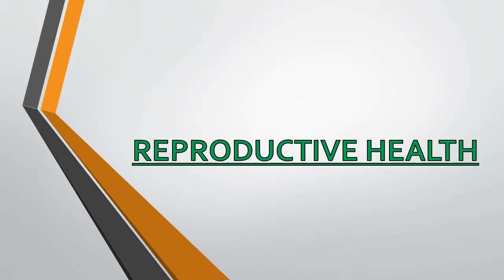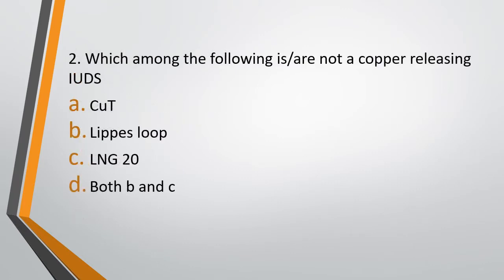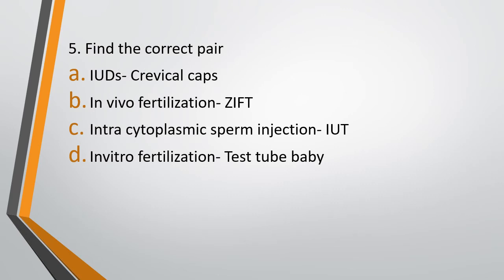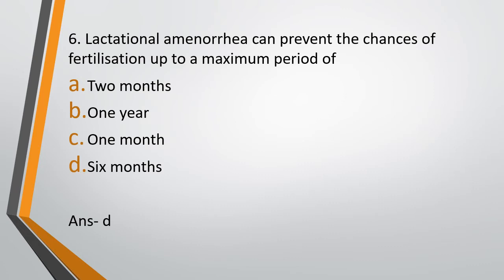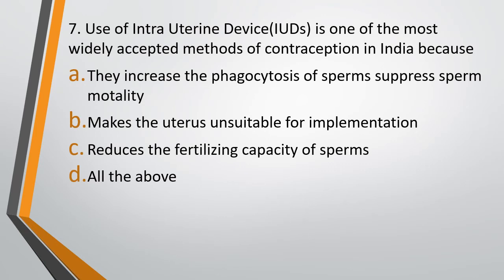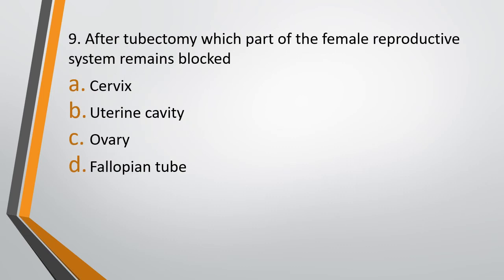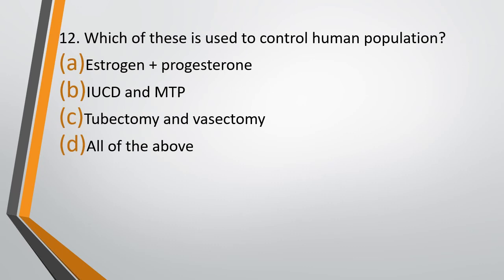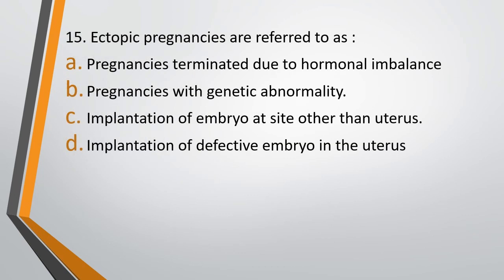NEET 2022 Daily MCQs Practice (26 October)- Reproductive health